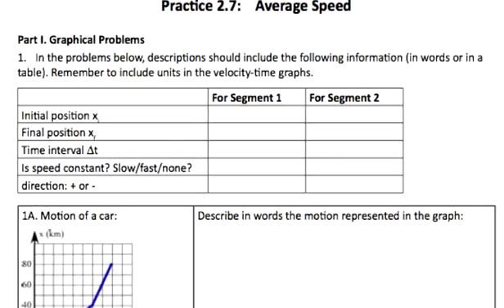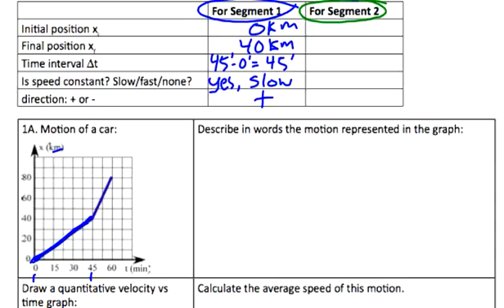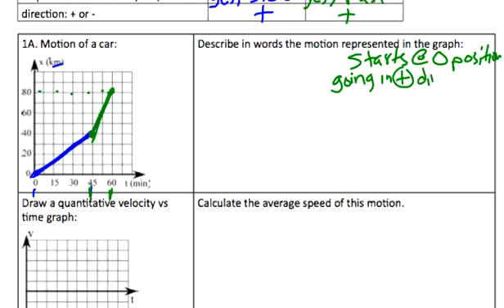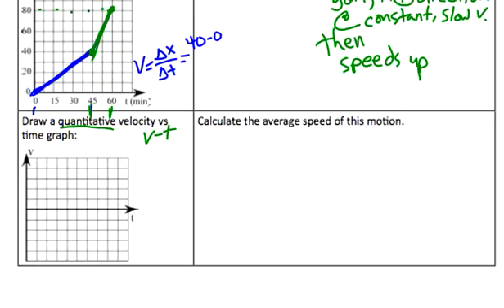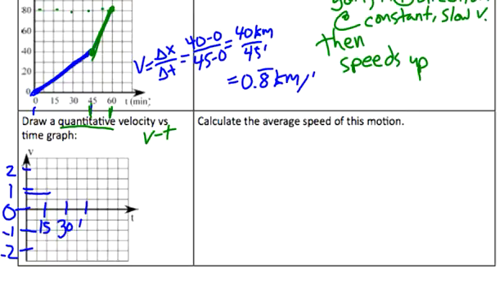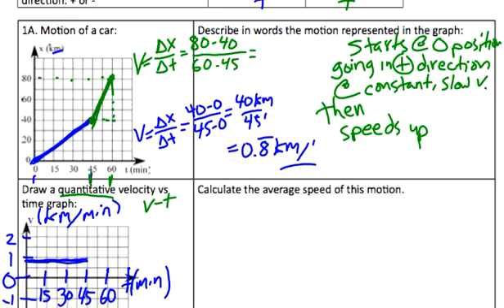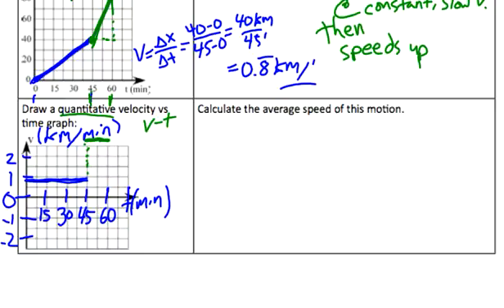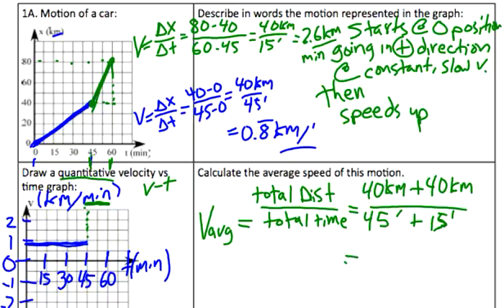2 7 1a mov